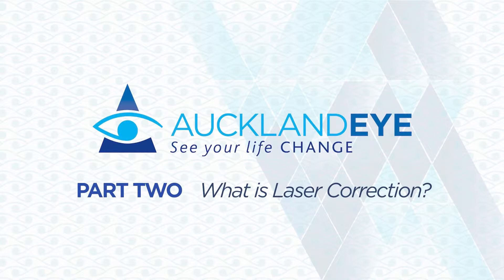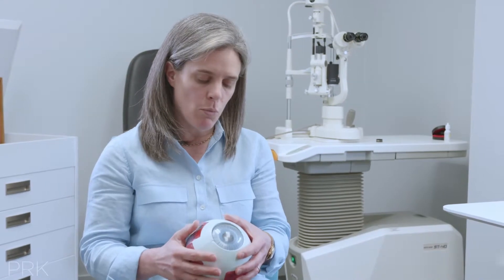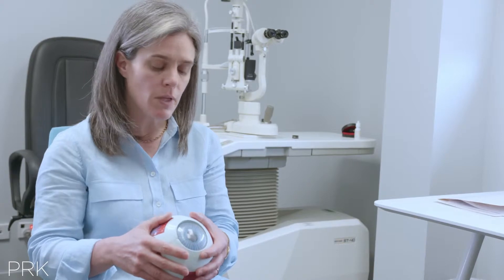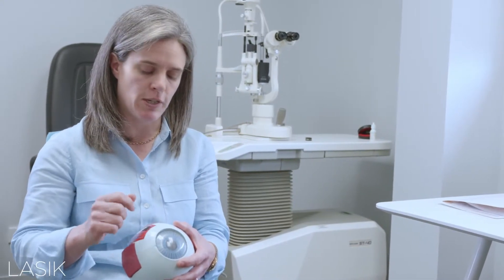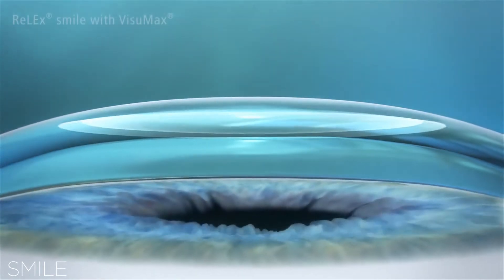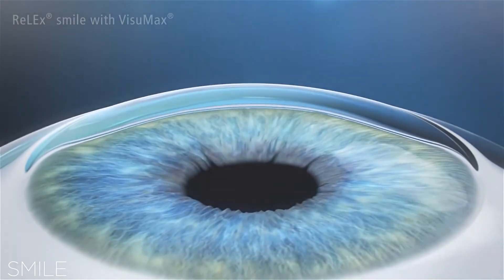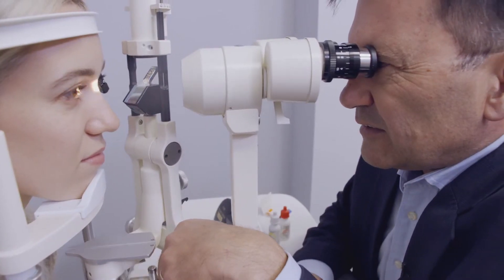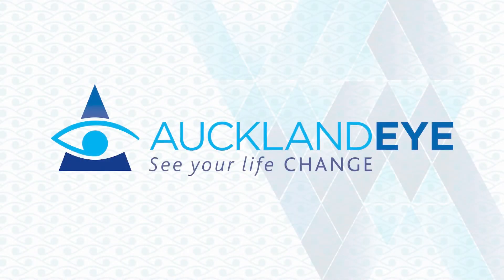AEYE 02 What is Laser Correction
Laser eye surgery patient journey - Part 2, What is Laser Correction?